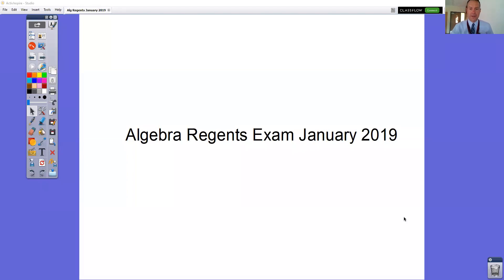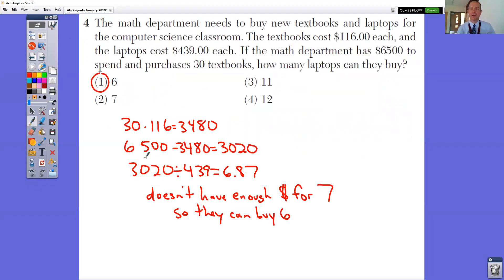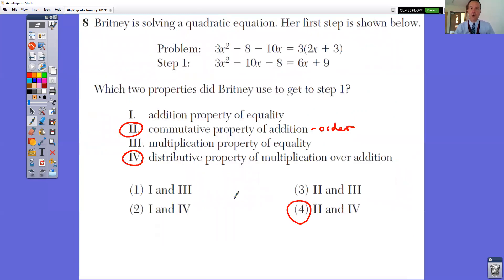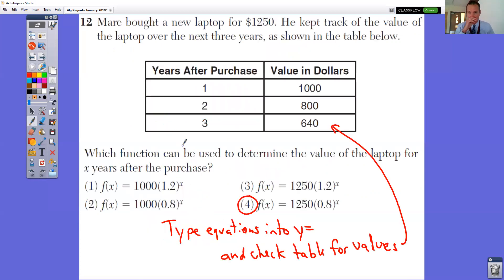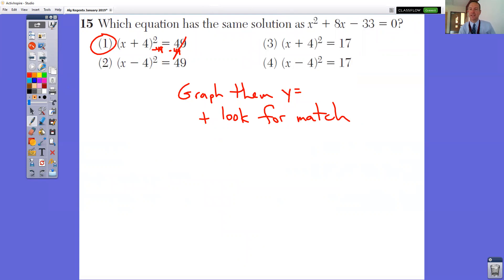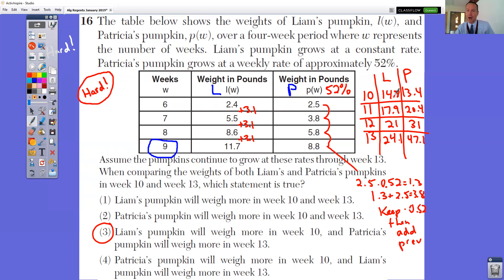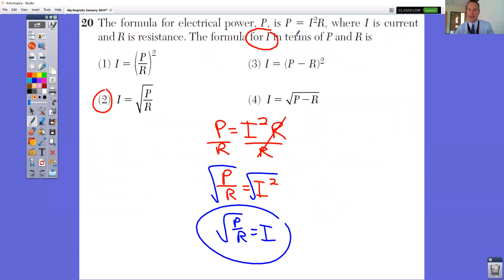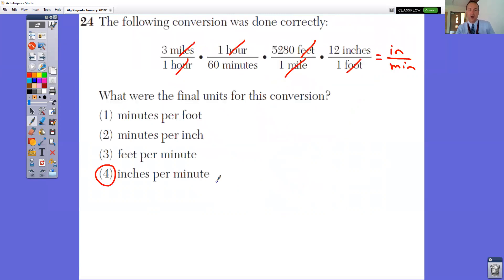Algebra January 2019 Regents Exam 1-24 Multiple Choice answers